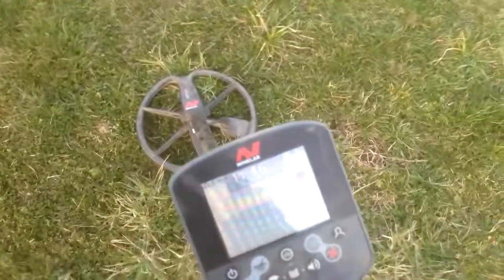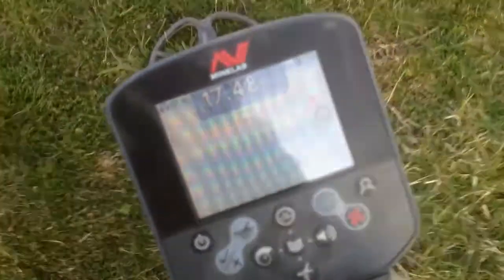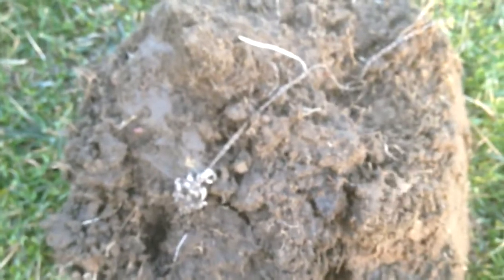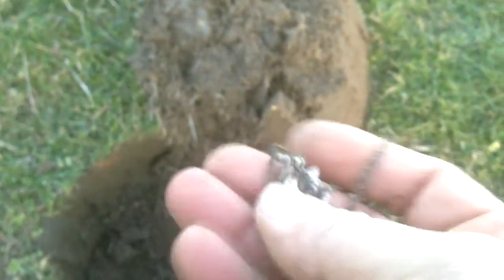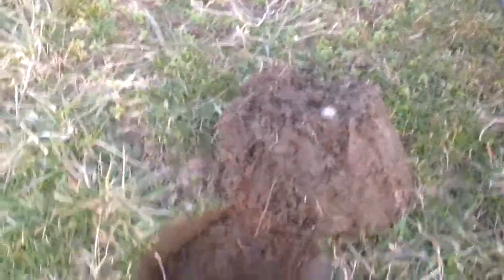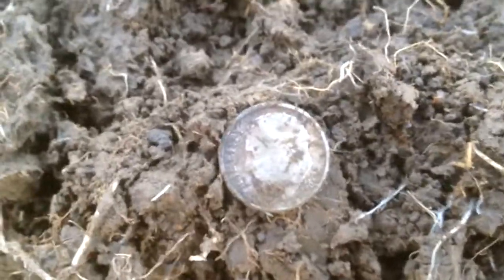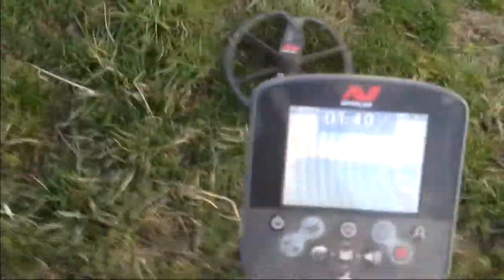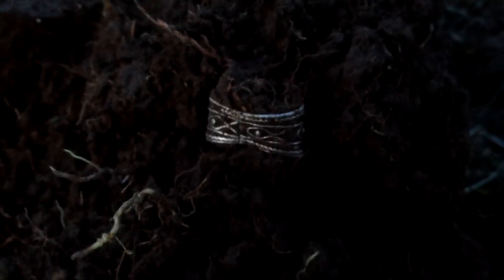2013-04-03 Metal Detecting Pittsburgh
Second outing with the CTX 3030 and I hit silver!  A pendant and rosie.  The flower pendant slides open to reveal saints.  It's pretty neat!  My wife now owns it.

Happy hunting!